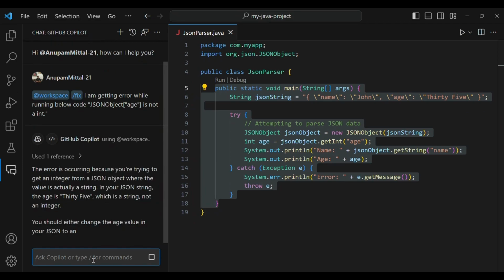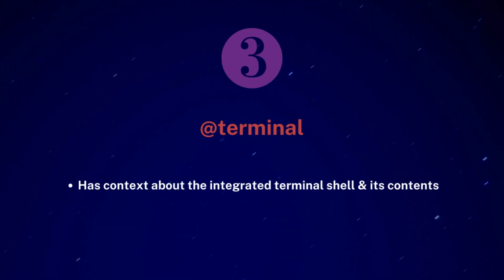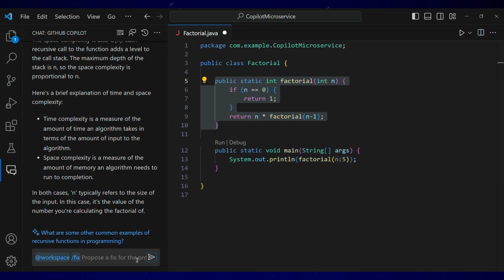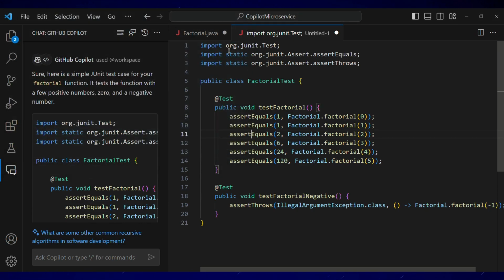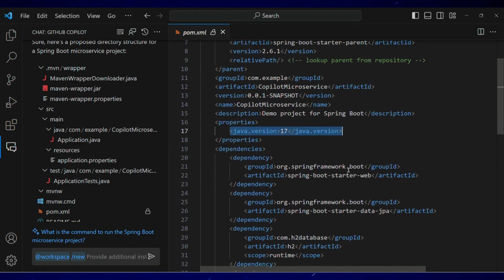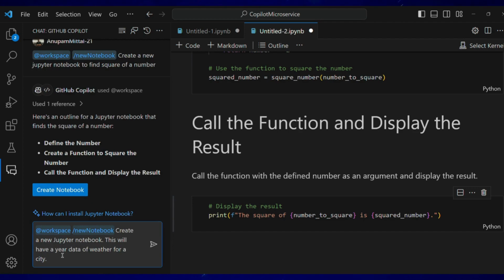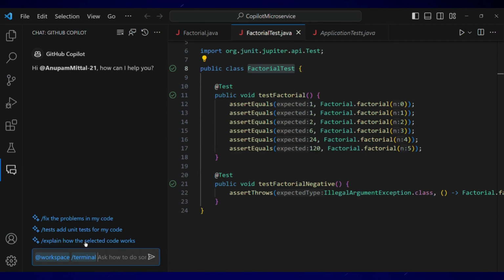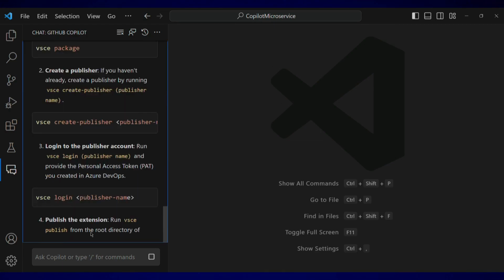GitHub Copilot Chat using VSCode - Tips, Tricks, and Secrets!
Explore the secrets of GitHub Copilot Chat in this beginner-friendly guide for VSCode! Learn how to use GitHub Copilot Chat in VSCode with step-by-step basics and discover its hidden features. We cover:

Installing GitHub Copilot Chat on VSCode
Understanding Copilot's agents: Workspace, VSCode, Terminal
Workspace commands: Explain, Fix, Test, New
Creating Jupyter Notebooks with the NewNotebook command
Simplifying workflow with Terminal commands
Leveraging VSCode capabilities with the Api command

This demo is perfect for beginners, providing insights into the basics and tips on getting started with GitHub Copilot Chat. Elevate your coding experience skills with these valuable insights!

Chapters:

00:00 Introduction
01:21 Install GitHub Copilot Chat on VSCode
01:59 Agents in GitHub Copilot Chat - Workspace, VSCode, Terminal
02:33 Workspace - Explain command
04:04 Workspace - Fix command
05:01 Workspace - Test command
06:18 Workspace - New command
08:53 Workspace - NewNotebook command for Jupyter Notebook
11:00 Terminal Command or agent
12:14 Vscode - Api command